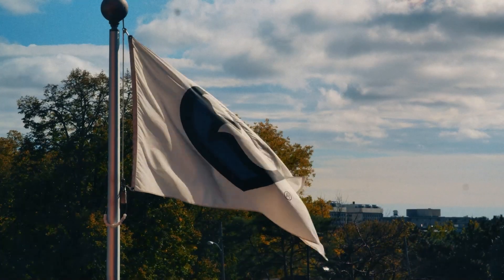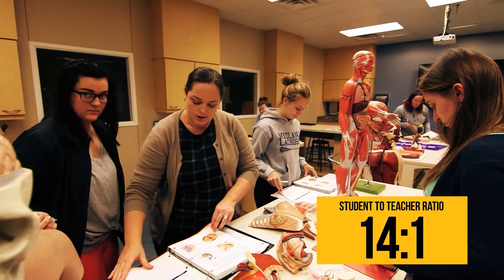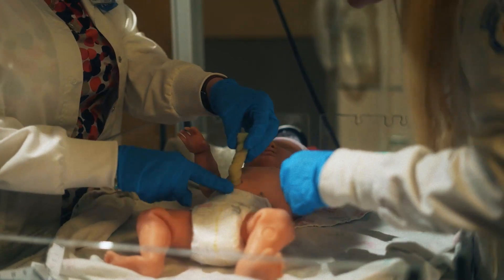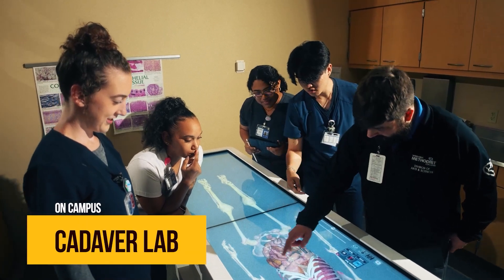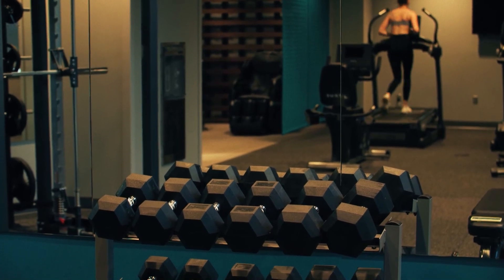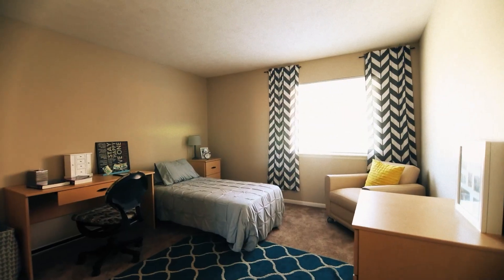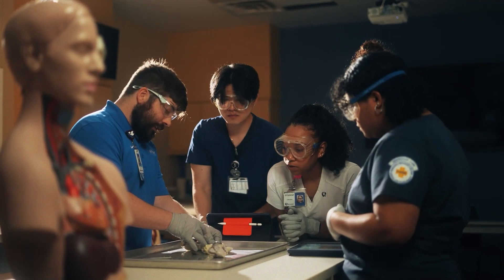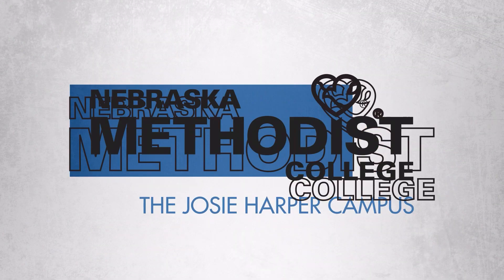Nebraska Methodist College Virtual Tour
See for yourself what NMC has to offer - from high-tech classrooms to simulation labs and so much more.